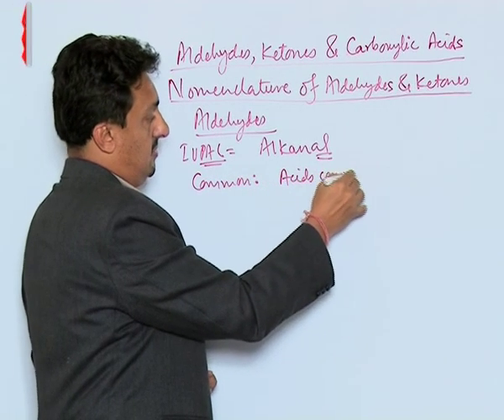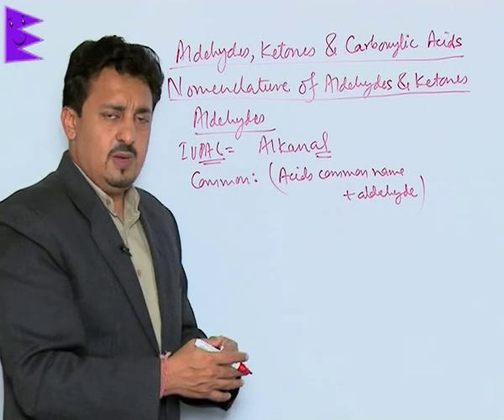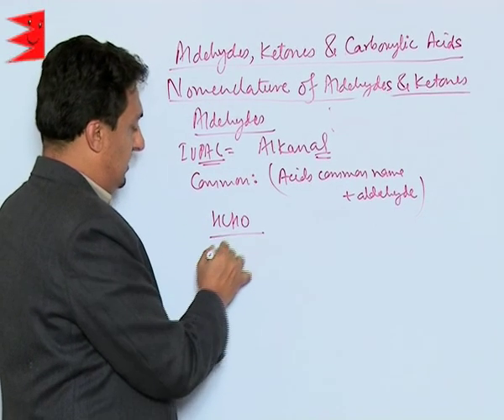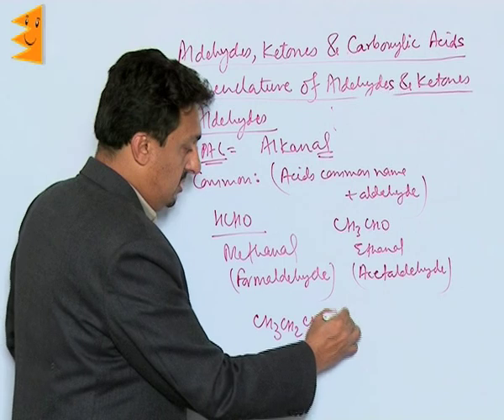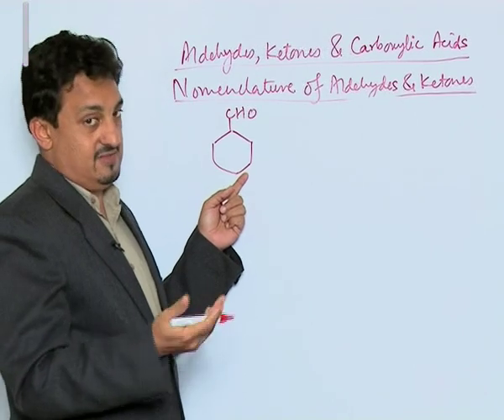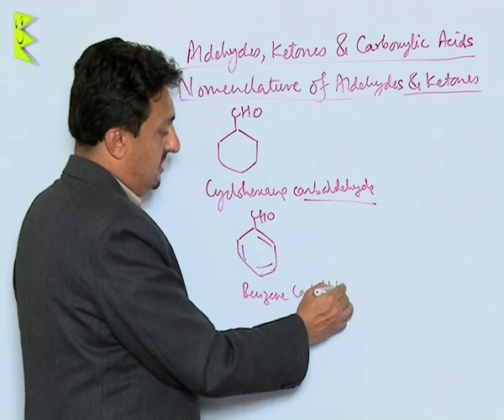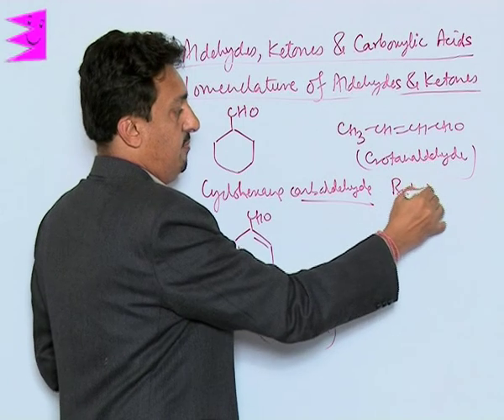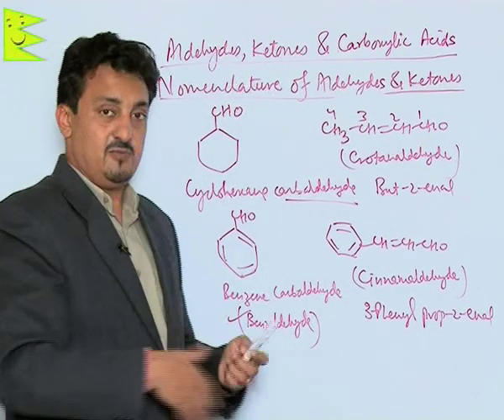CBSE Class 12 Chemistry Aldehydes ketones carboxylic acid Nomenclature of Aldehydes |Extraminds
Chapter: Aldehydes ketones carboxylic acid
Topic: Nomenclature of Aldehydes
Extraminds